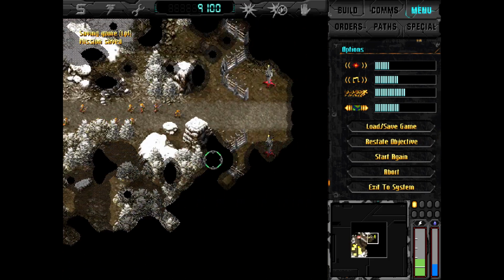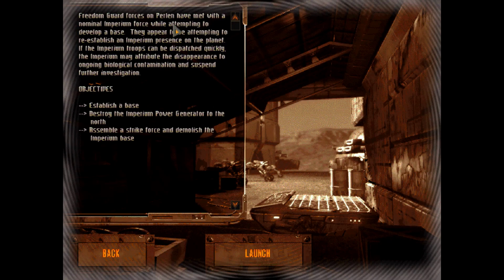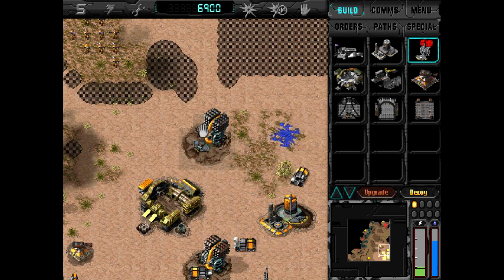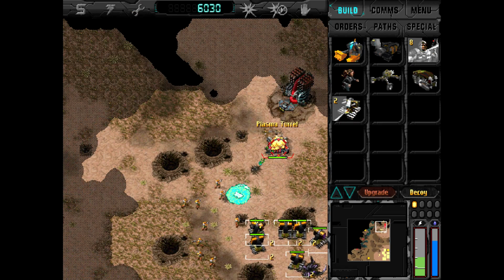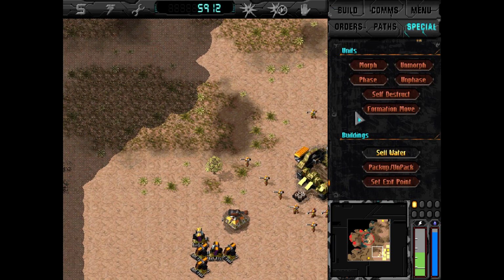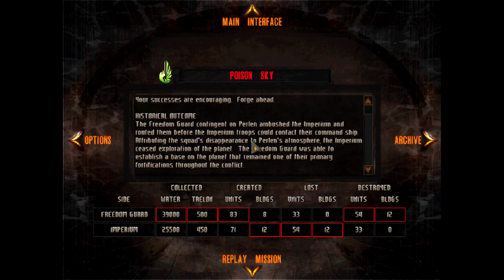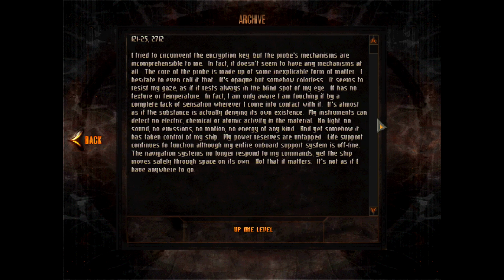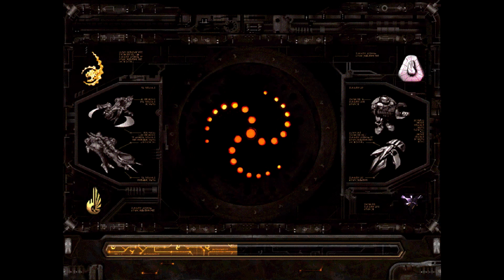Let's Play Dark Reign #02 [Freedom Guard] Prison Break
Welcome Believer, to this let's play series of Dark Reign: The Future of War. A RTS set in the grim dark future of the 27th century. The war between the Imperium and Freedom guard has burned across the galaxy. And in order to save out Messiah Togra, we must master the history of this war to get a chance to travel back in time.

Developed by Auran
Published by Activision